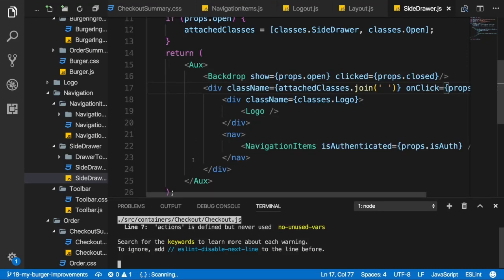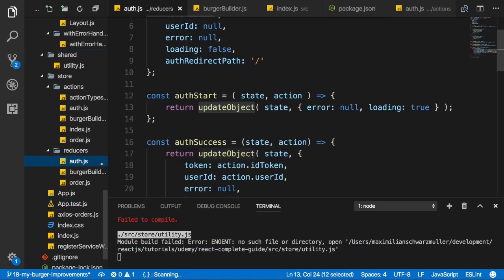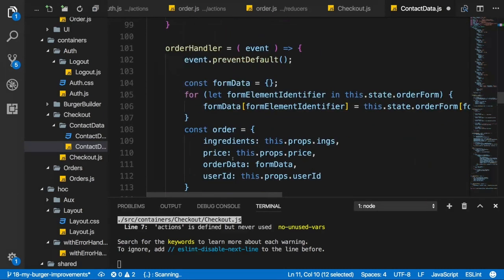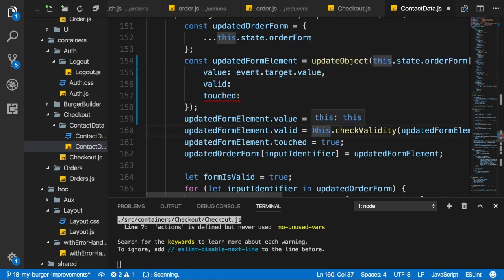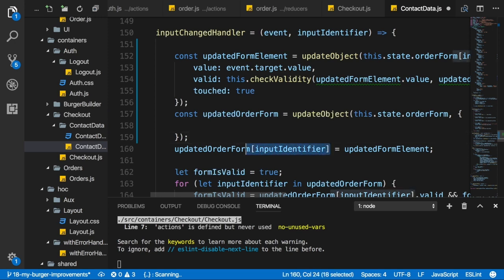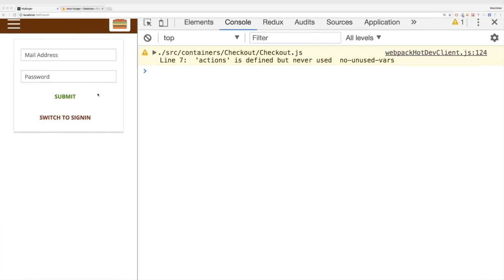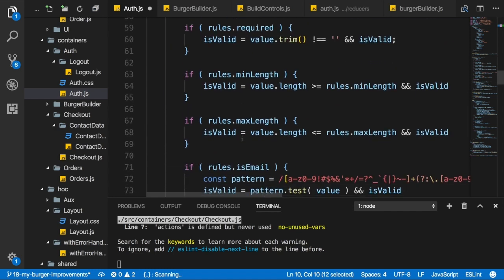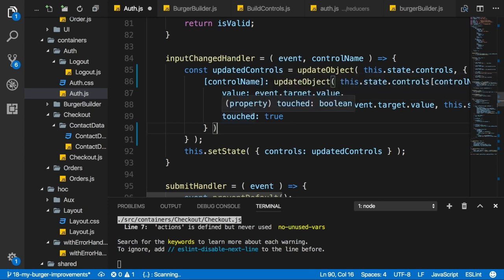burger improvements 03 using updateobject outside of reducers